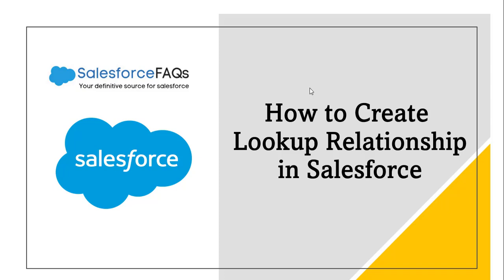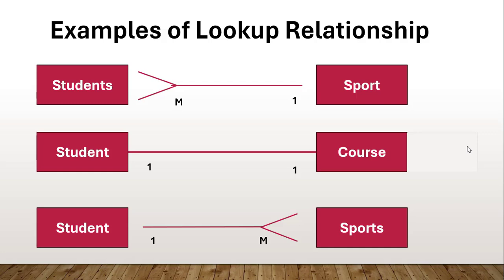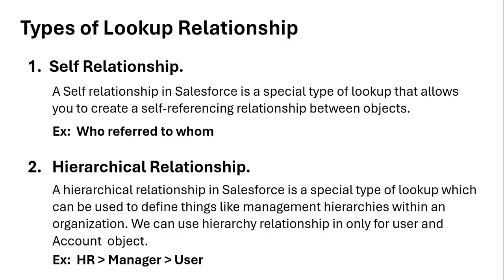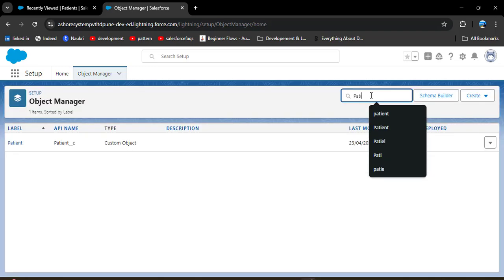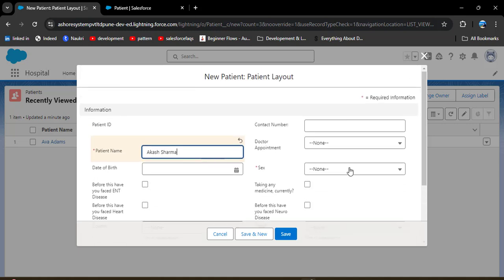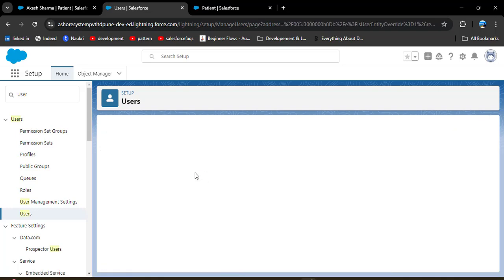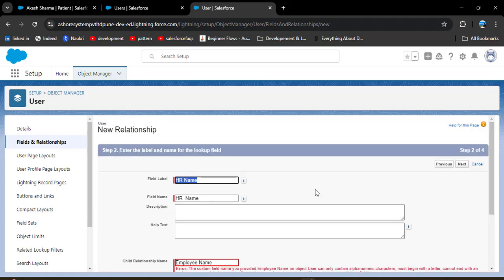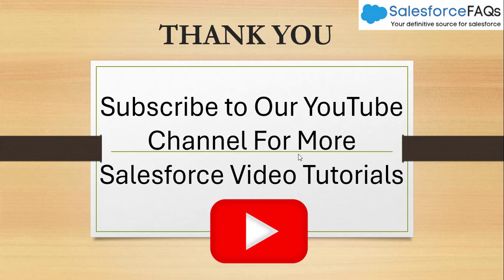Lookup Relationship in Salesforce | Self Relationship & Hierarchical Relationship in Salesforce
In Salesforce, when we want to access records from one object to another, we use a relationship. In a relationship, we use parent-child terminology, so we can say that we can access parent records in the child object.
In this Salesforce tutorial video, I explain lookup relationships, their types, and how to create them in Salesforce Lightning with an example.